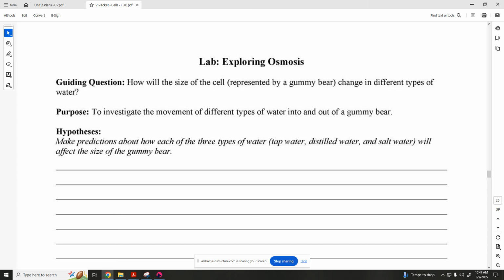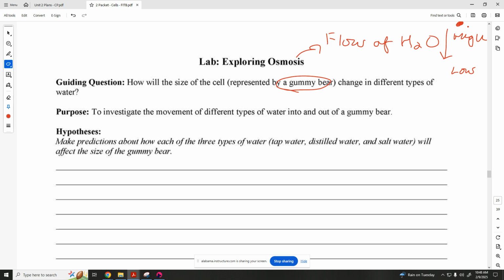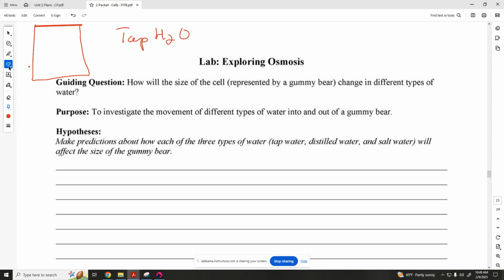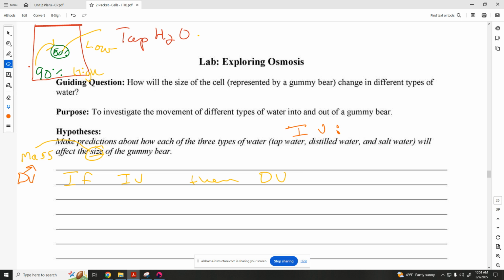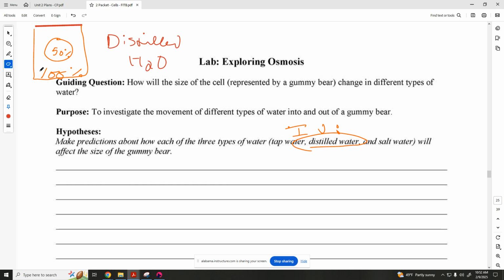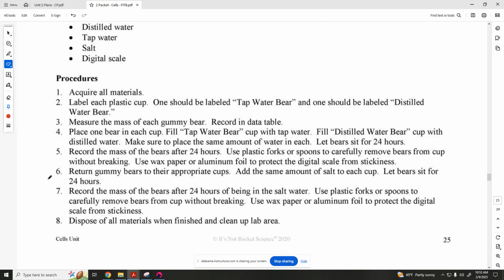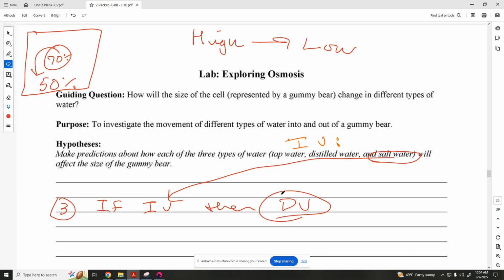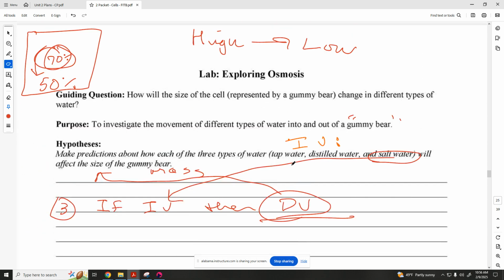Osmosis Lab Set Up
Osmosis Lab Set Up p. 25